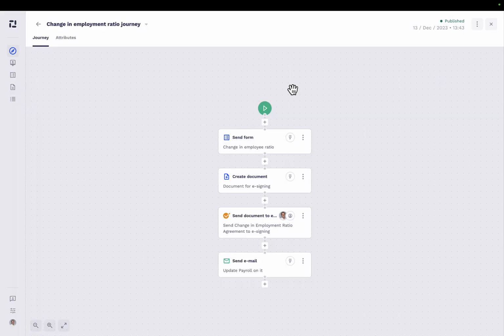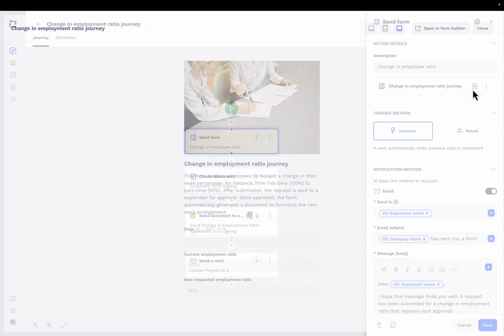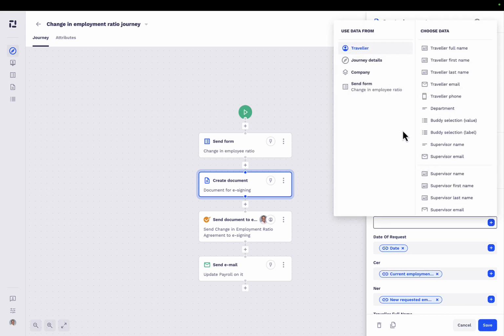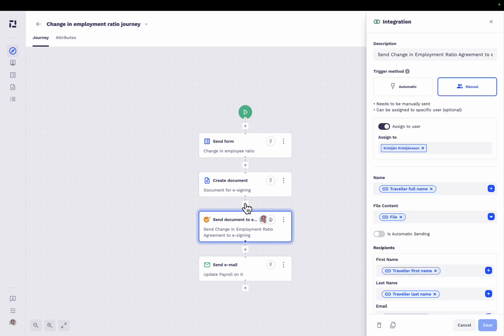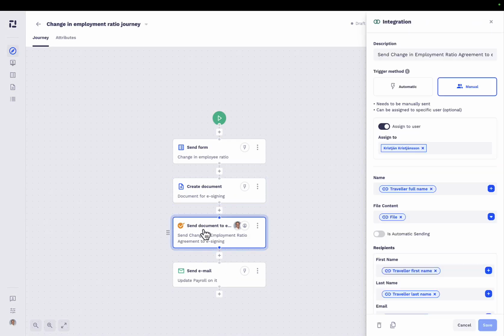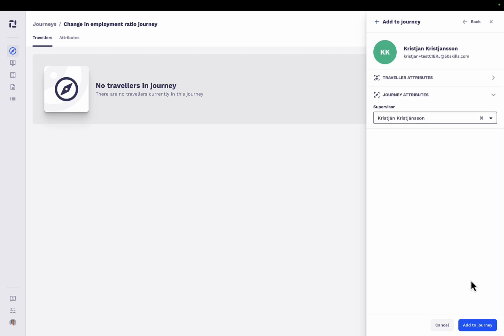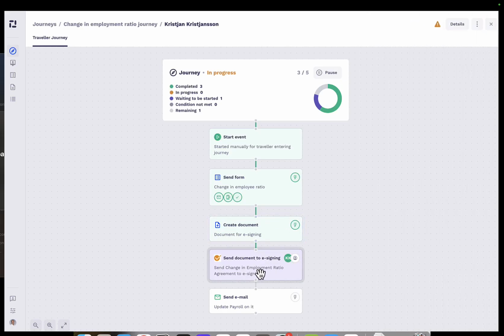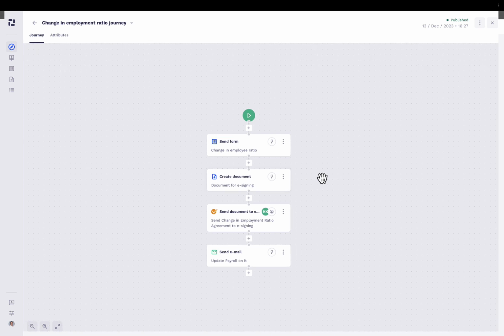How to automate changes in employment rate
In this Workflow Wednesday video we showcase how Journeys could be used to automate changes in employee ratio (e.g. someone moving from 100% position to 50%), for whatever reason.

There are obviously many ways to do this -- but in this Workflow Wednesday session, we're able to pull it off with 4 simple actions

1. Input form (current ratio vs new ratio)
2. Create a document from the info inputs
3. Send the created document to e-signing (with whatever e-signing tool you want, but in this demo we used GetAccept)
4. Notify Payroll

Obviously dozens of different ways to implement this. Let us know if interested in a template copy to iterate for your own needs.